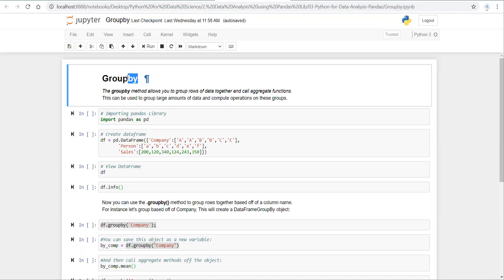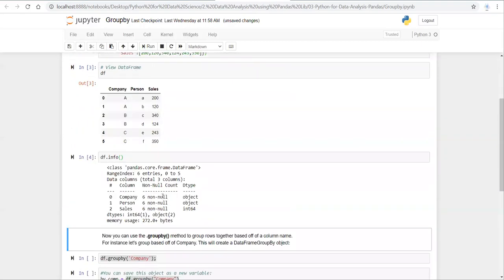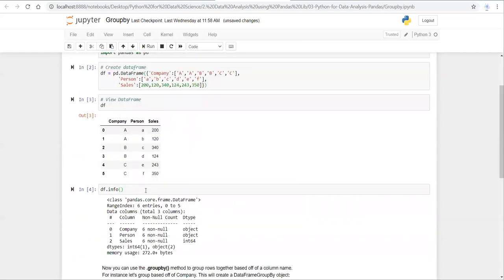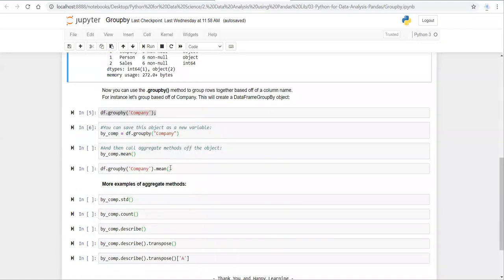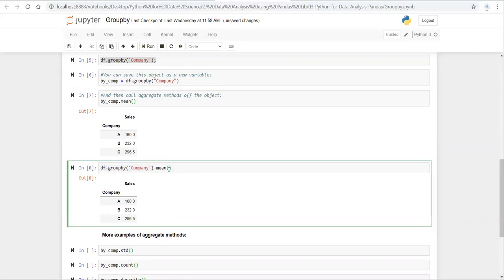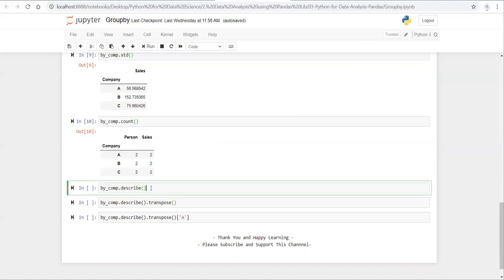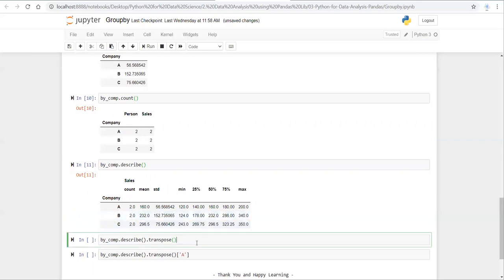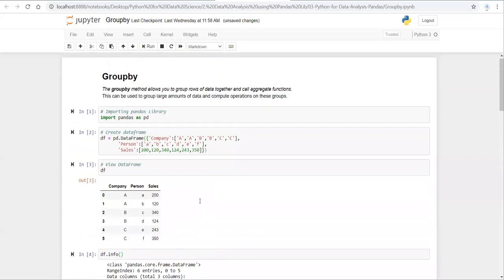How to Summarise the Data using Groupby method in Pandas Library